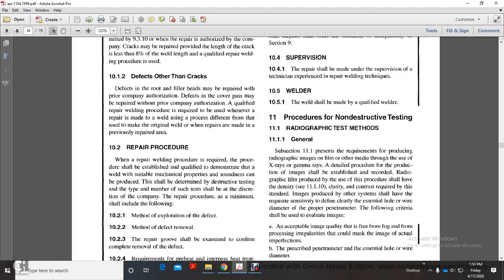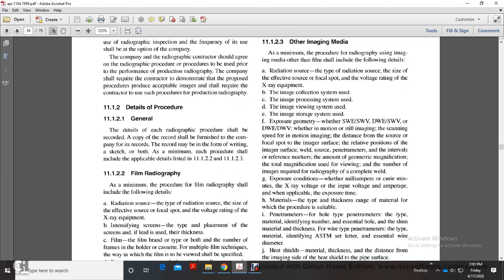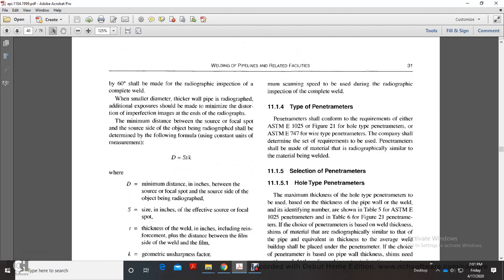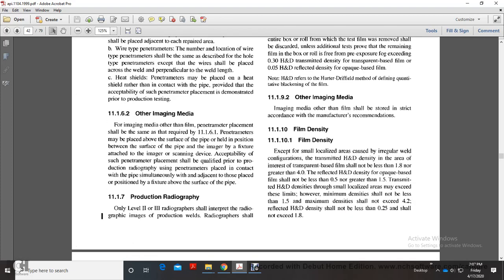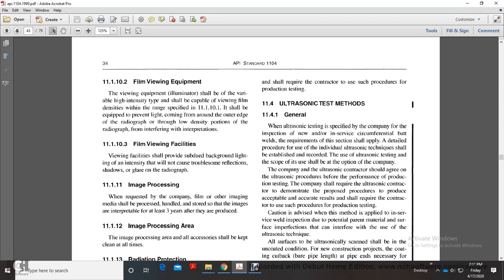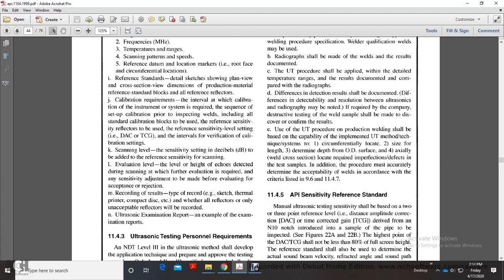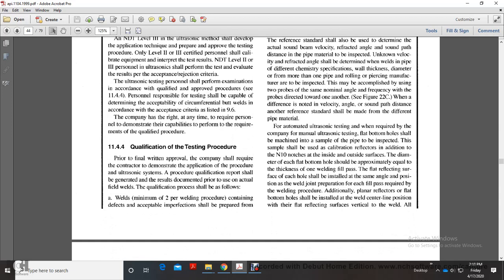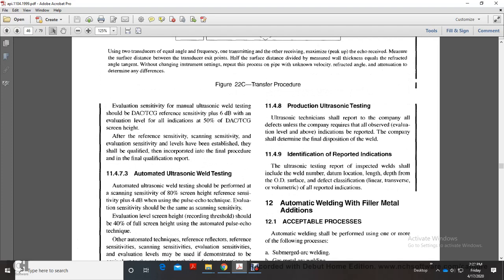API STANDARD 1104 WELDING OF PIPELINES AND RELATED FACILITIES PART 7